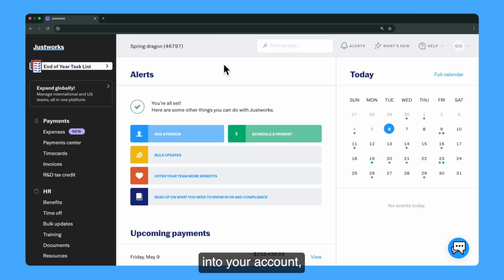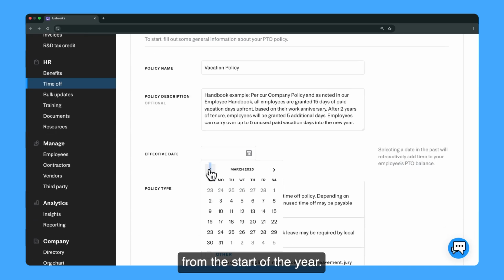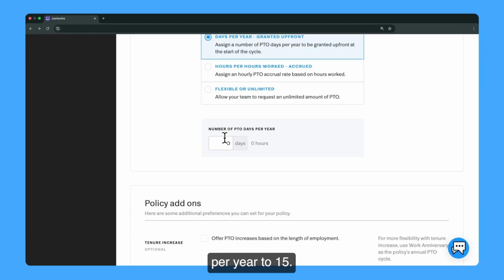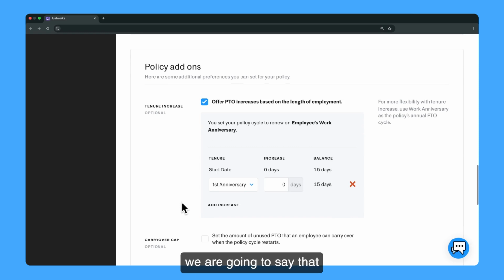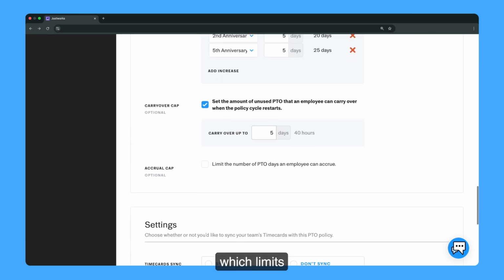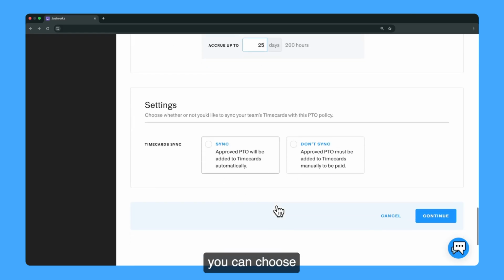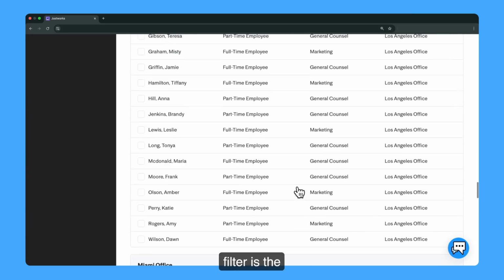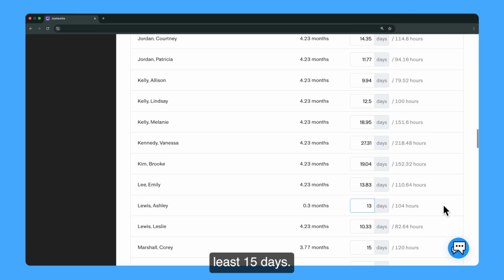Set Up PTO Policies and Update Balances in Justworks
Learn how Justworks helps small- to medium-sized businesses grow with confidence by handling the nitty-gritty of benefits, payroll, HR, and compliance

We cover setting up PTO policies and updating balances in Justworks. Learn how to manage employee time off smoothly and efficiently.

Time codes:
00:00 Set up a custom holiday schedule
01:22 Make a paid time off policy
02:13 Choose a policy add on: tenure Increase, carryover cap, or accrual cap
07:46 Sync vs don’t sync timecards
09:03 Assign employees to your policy
10:09 Update time off balances when changing platforms

Justworks makes it easy for employees to get paid and access great benefits. We handle the nitty-gritty of payroll, benefits, compliance, and global HR, so businesses and teams can focus on growth.